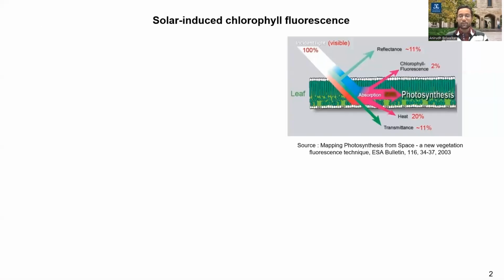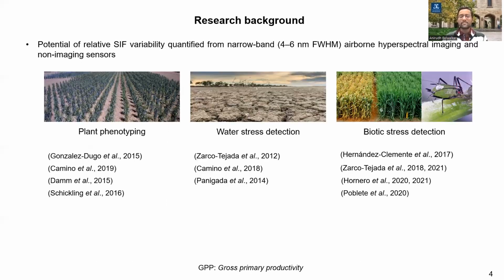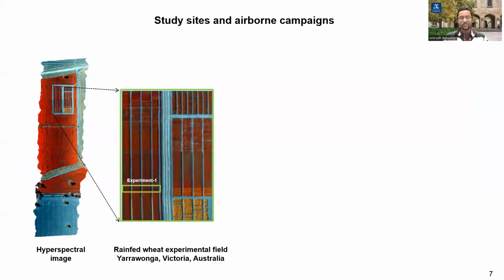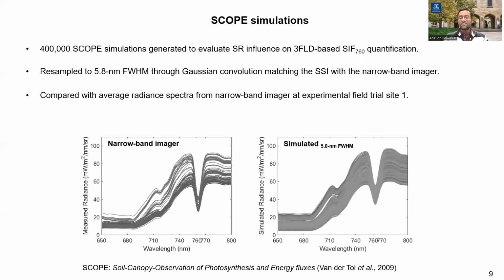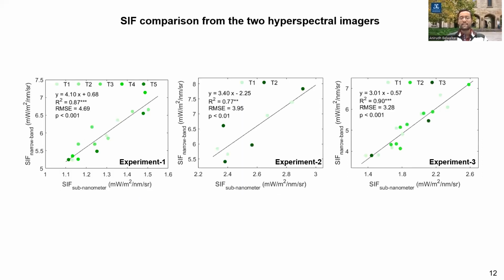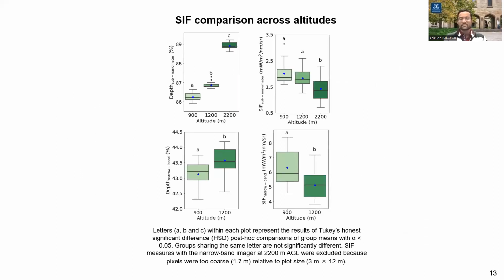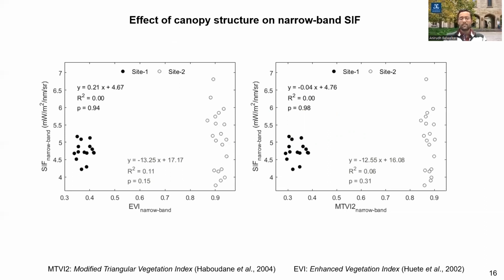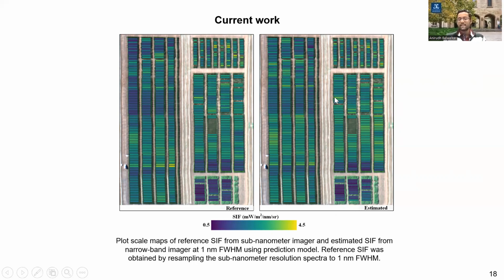Evaluation of SIF retrievals from narrow-band and sub-nanometer airborne hyperspectral imagers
Author: Anirudh Belwalkar (abelwalkar @ student.unimelb.edu.au). Presented: April 28, 2022

Evaluation of SIF retrievals from narrow-band and sub-nanometer airborne hyperspectral imagers flown in tandem: modelling and validation in the context of plant phenotyping

Solar-induced chlorophyll fluorescence (SIF) can be used to assess crop photosynthetic activity and as a proxy for vegetation stress. Sensors with sub-nanometer resolutions are necessary for accurate SIF quantification because spectral resolution (SR) drives its accuracy. For imaging sensors onboard airborne platforms, sub-nanometer imagers can accurately quantify SIF, however, their complexity, high cost, and increased operational difficulties pose significant challenges for precision agriculture, plant phenotyping, and biosecurity applications. In recent years, there has been a rapid progress in the use of hyperspectral imaging sensors with narrow-band resolution in the 4–6 nm full width at half-maximum resolution (FWHM) range, in conjunction with drones and light-weight aircraft. These standard narrow-band hyperspectral imagers could provide a cost-effective and more operationally viable alternative to sub-nanometer imagers for quantifying SIF. However, it is unclear whether SIF estimates from these imagers are as useful as ground-based or airborne sub-nanometer SIF estimates for assessing plant physiological changes, particularly when using relative SIF across a landscape to detect both biotic- and abiotic-induced stress. In this study, we compared SIF obtained with a 5.8-nm FWHM narrow-band hyperspectral imager and a sub-nanometer hyperspectral imager of 0.1- to 0.2-nm FWHM flown in tandem across two wheat and maize trials grown under different nitrogen fertilizer application rates over the 2019–2021 growing seasons. Airborne measurements were validated with sub-nanometer ground SIF retrievals. Although the narrow-band imager produced larger SIF estimates than the sub-nanometer imager (RMSE = 3.28–4.69 mW/m2/nm/sr), SIF estimates derived from each imager were significantly correlated with each other for all three experiments (p less than 0.01, R2 = 0.77–0.90). Ground-level SIF was significantly correlated with that of the sub-nanometer (p less than 0.001, R2 = 0.90) and the narrow-band hyperspectral imager (p less than 0.001, R2 = 0.88). These results provide key insights to support the operational use of commercially available narrow-band hyperspectral imagers for assessing the spatial variability of SIF in plant phenotyping, vegetation stress detection, and precision agriculture contexts.